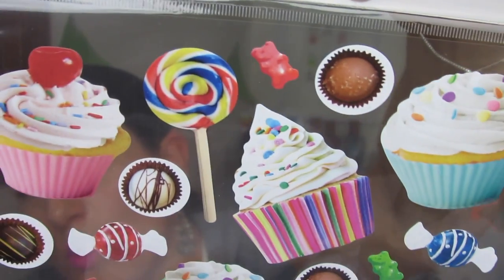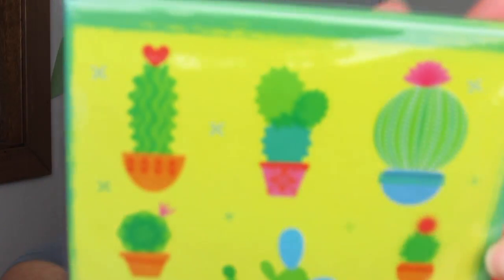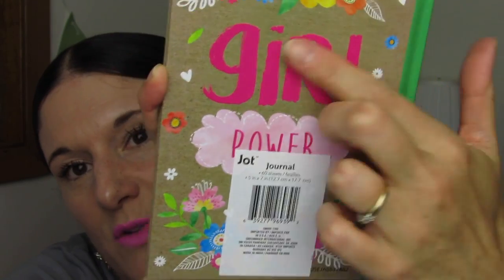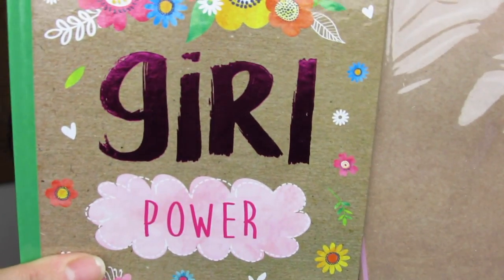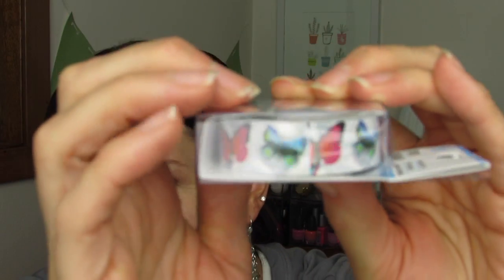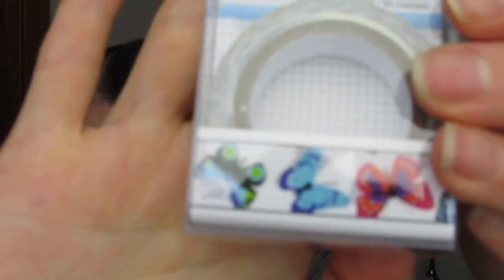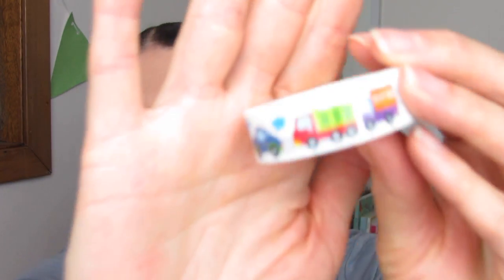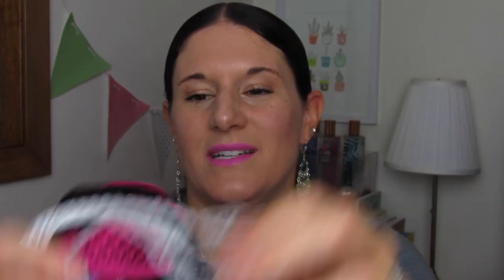DOLLAR TREE HAUL | JULY 9, 2017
Here with just one more Dollar Tree haul for the weekend!! I found new washi tape, cute journals and more!! And be on the look out for my next weekly walk thru of Dollar Tree!!